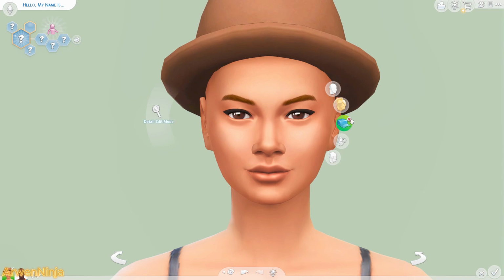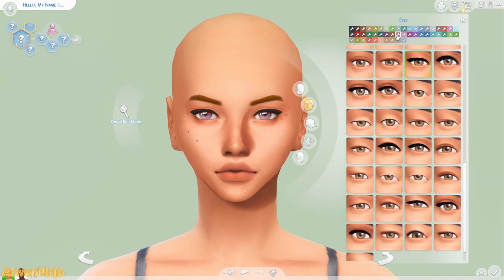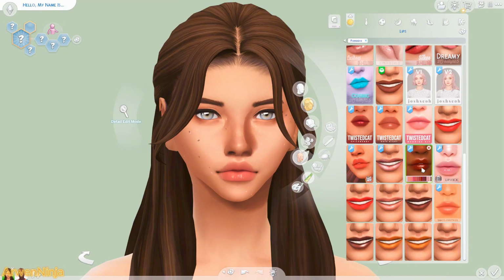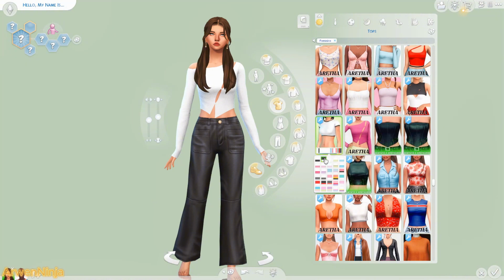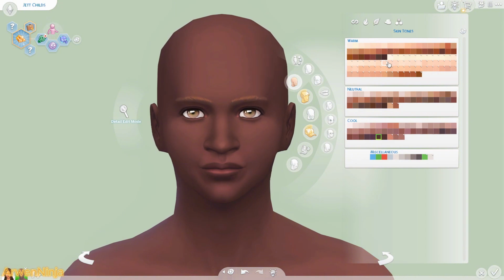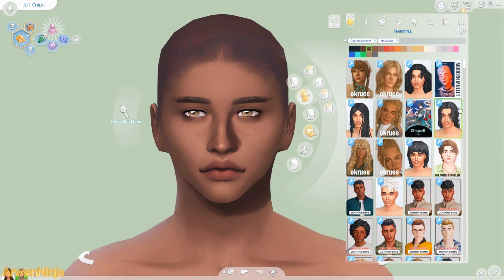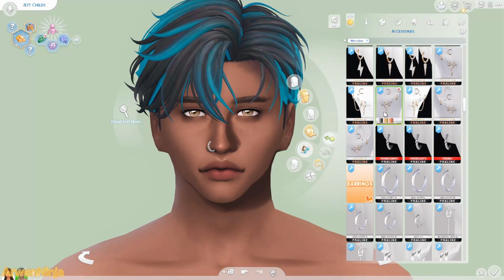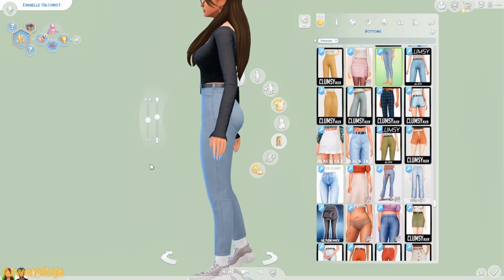How I make sims 4 Characters | tutorial cas| with links ✨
sims gallery: ArwenNinja
Links for videos creators
Sims overlay I use